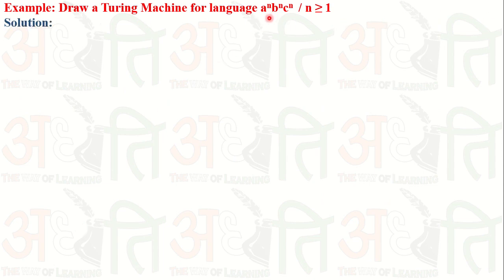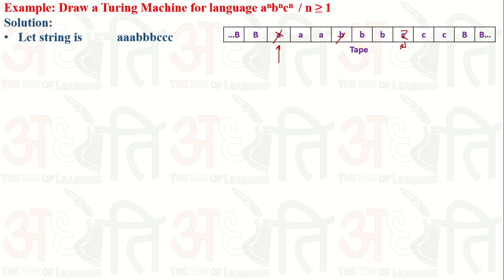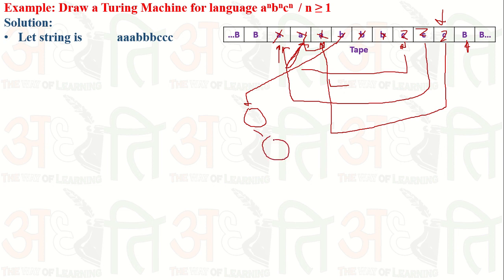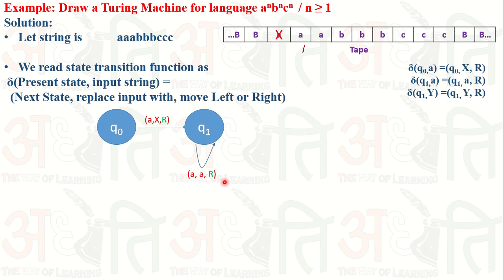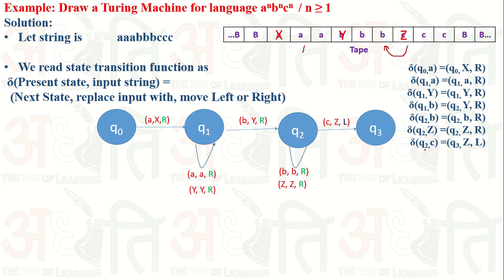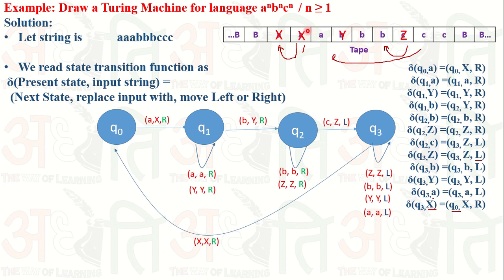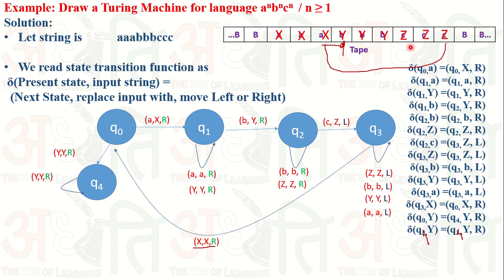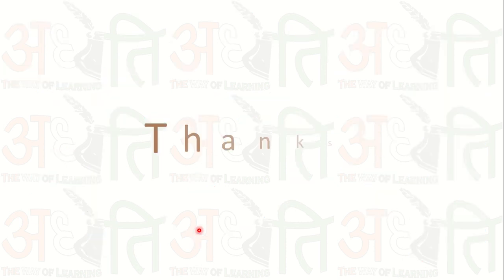TOC | Topic 22 | Example of TM 2 | CSE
Hello Friends, welcome to youtube channel Adhyaty. I hope you will enjoy the video and like the content of the video. I wish that my little effort will enrich your knowledge and courage you to do more. You can download the pdf of the same by using the following